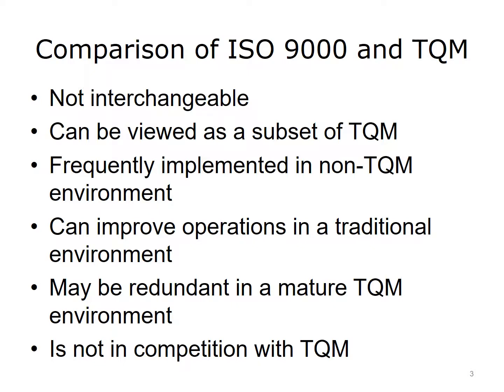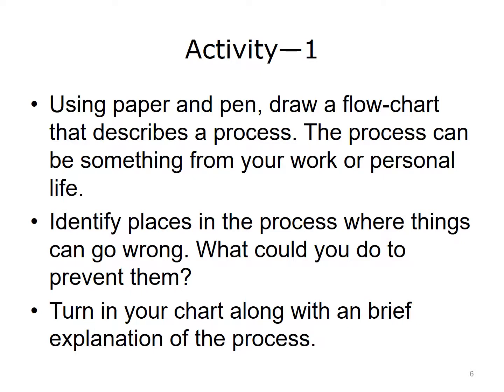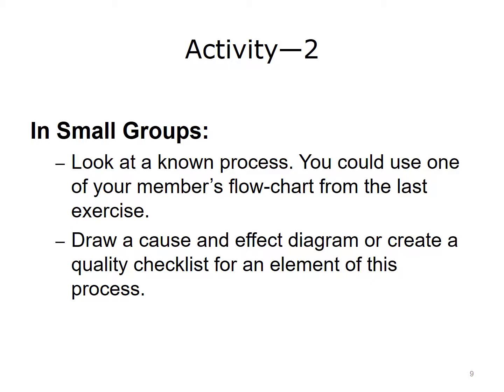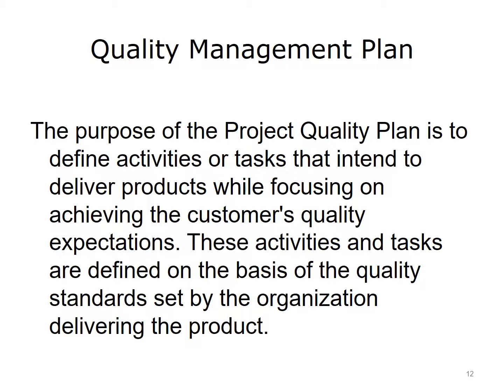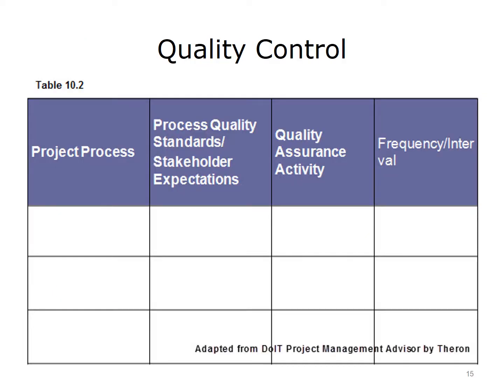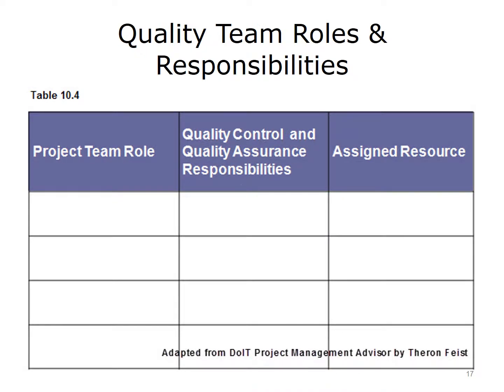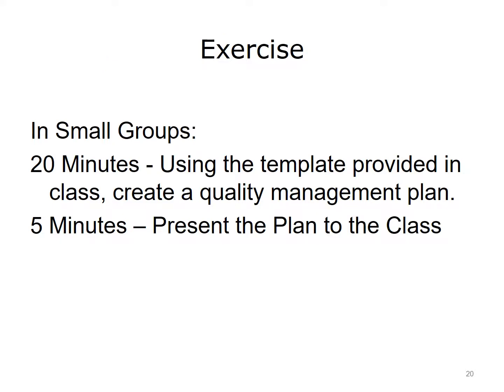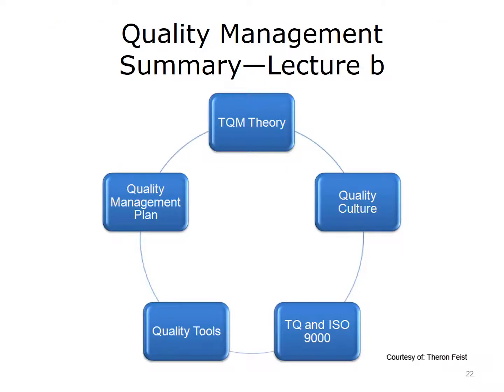ONC Component 19 Unit 10 Lecture b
Unit 10: Quality Management

Lecture b: Quality Tools and Quality Management Plan

Description: Welcome to Introduction to Project Management: Quality Management. This is Lecture b.
The Objectives for Quality Management are to:
 • Develop a quality management plan.
 • Perform quality assurance.
 • Apply quality tools.
We will continue discussing TQM and its relationship to the ISO 9000 family of certifications, the use of tools for quality management, and finally the creation and implementation of a quality management plan.

Summary: TQM or Total Quality Management, is a management concept created by W. Edwards Deming. Its goal is to reduce errors in manufacturing or service processes, increase customer satisfaction, streamline supply chain management, aim for modernization, and ensure that workers are trained to the highest levels. TQM is distinct from other approaches in that it ties to improvement quality by ensuring conformance to internal requirements, while many other methods focus on reducing defects.
Quality Culture is an important component of TQM and can be defined as a company where all employees are keenly aware of the important of quality and continuous improvement. Understanding is a key element to introducing a quality culture. Organizational culture is an idea in the field of organizational studies and management which describes the psychology, attitudes, experiences, beliefs and values (both personal and cultural values) of an organization. It has been defined as "the specific collection of values and norms that are shared by people and groups in an organization and that control the way they interact with each other and with stakeholders outside the organization.”
ISO 9000 is a certification program through the international standards organization. The ISO 9000 family of standards has grown over the years and now includes various elements of the TQM philosophy. ISO is not full-blown TQM, but it is a valued certification that requires a great deal of diligence and documentation around quality process, assurance, and control within an organization.
There are a variety of tools that can be used in conjunction with a project quality management plan in order to provide both quality control and quality assurance in projects. The tools discussed in this chapter can be applied immediately to projects of all types and can be implemented using standard Microsoft Office software such as PowerPoint, Excel, Visio, and Project.
Your Quality Management Plan will outline and document the degree of quality required by the client; it will also detail the planned implementation of activities to guarantee that quality. This unit has provided a basic overview of each section of a project quality management plan.